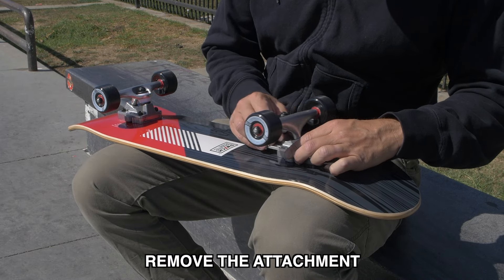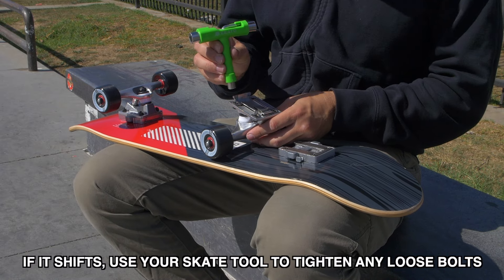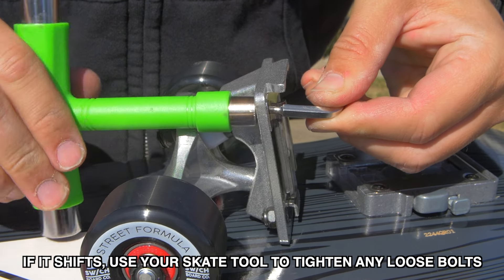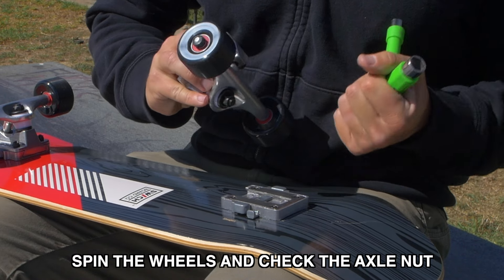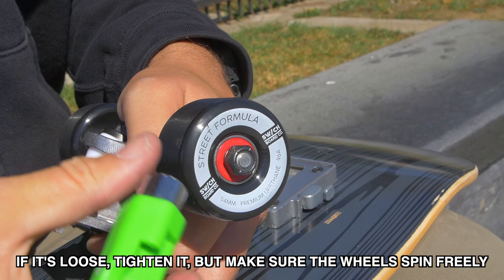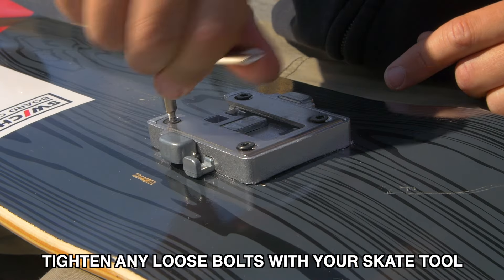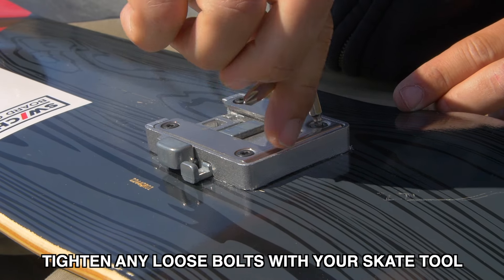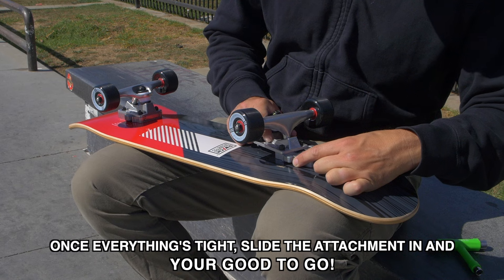SW/CH Pre-Skate Hardware Check | JAKKS Pacific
PRE-SKATE HARDWARE CHECK

1. Remove the attachment.
2. Wiggle the truck plate to check for movement.
3. If it shifts, use your skate tool or (1/8" allen key) to tighten any loose bolts.
4. Spin the wheels and check the axle nut.
5. If it's loose, tighten it—but make sure the wheels still spin freely.
6. Wiggle the deck plate to check for movement.
7. Tighten any loose bolts with your skate tool or (1/8" allen) key.

Once everything's tight, slide in the attachment and you're good to go!